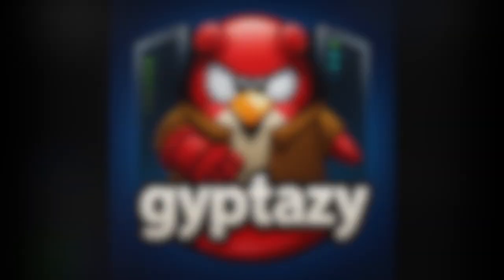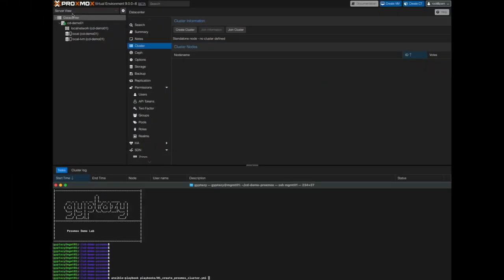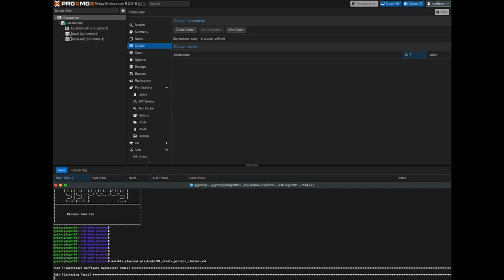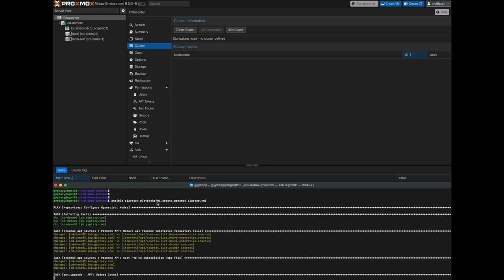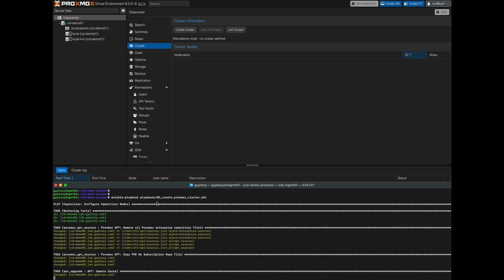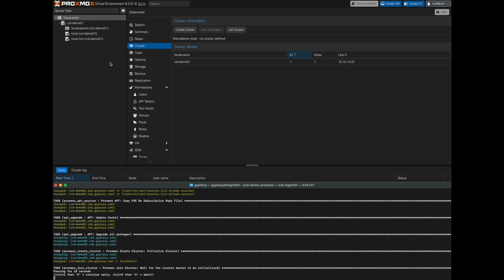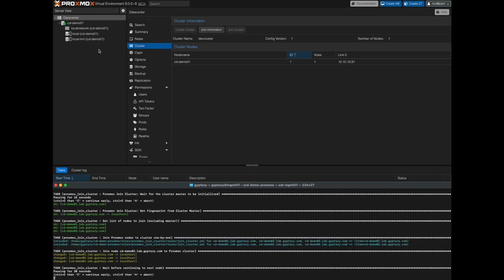Proxmox Cluster Fully Automated: Cluster Creation, NetApp Storage & SDN Networking with Ansible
In this video, I show how to automate the complete setup of a Proxmox VE Cluster — from bare-metal to running virtual machines — without any clicks, without touching the UI (but we will watch the UI to see what happens there ;)).

🔧 What you’ll see:
✅ Automated initialization of a brand-new Proxmox Cluster
✅ Multiple Proxmox nodes joining the cluster (ideal for bare-metal or PXE-based installs)
✅ Seamless integration of NetApp-based NFS storage (NFS 4.2)
    ✅ Flexibility to switch to iSCSI, CephFS, or any other supported backend
✅ Seamless integration of the Proxmox Backup Server
✅ Use of Proxmox SDN (Software-Defined Networking) to create two VLAN-based networks:
    🟢 prod (Production Network)
    🔵 dev (Development Network)
✅ Final step: Deployment of guest VMs that utilize the full cluster infrastructure—networked and storage-backed
🎯 Whether you're building a homelab or managing enterprise infrastructure, this video shows how to build your Proxmox VE environment like a pro—with 100% automation.

📁 No GUI. No manual steps. Just clean, repeatable infrastructure as code.

Proxmox VE
gyptazy
Infrastructure automation
SDN, NFS, and Ceph integration
Ansible, Terraform & more